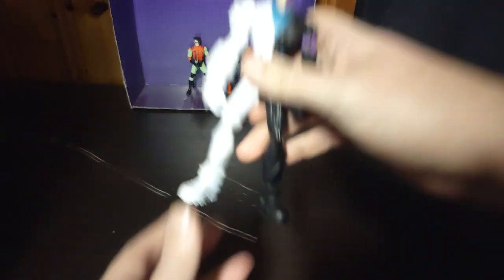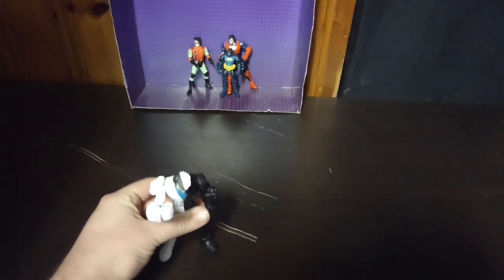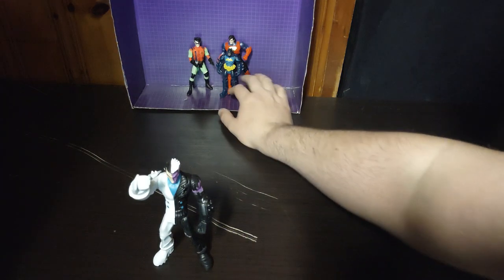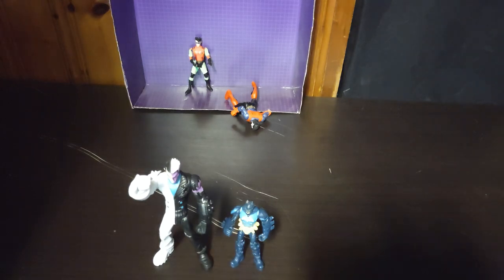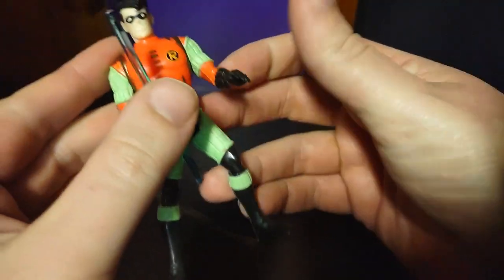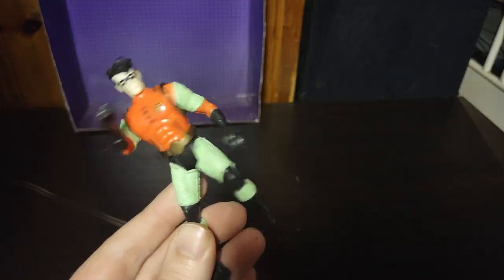Vintage DC Figures Showcase: Batman, Superman, Robin, Wonder Woman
Step into the world of classic DC action figures with Eddie Hill's latest showcase featuring Batman, Superman, and Robin! Get a close look at these vintage gems as Eddie provides a detailed review of each figure's design and articulation.